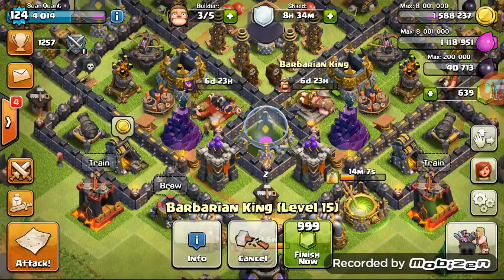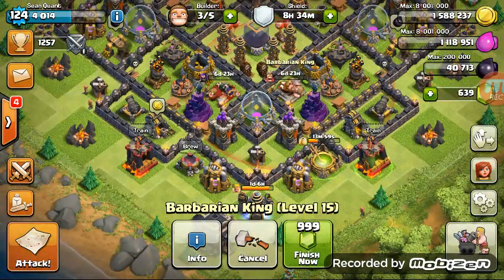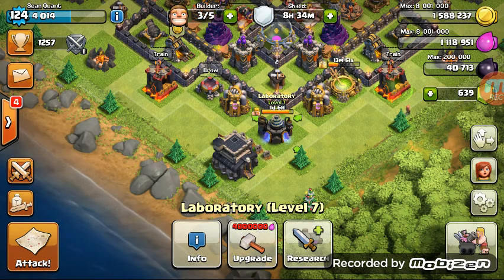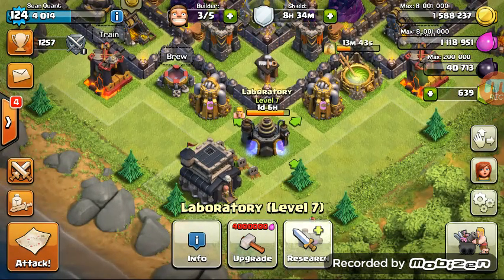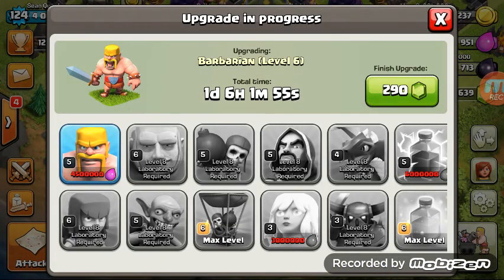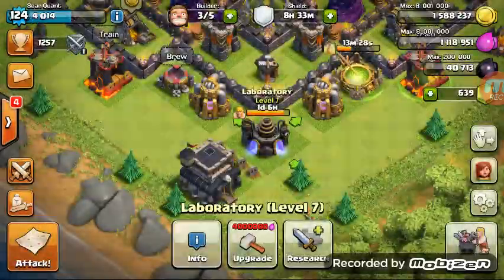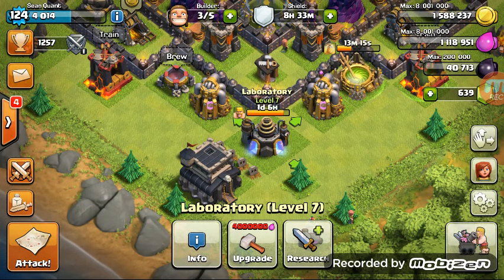TH9 Upgrades 48: Lvl16 AQ and BK Begin!